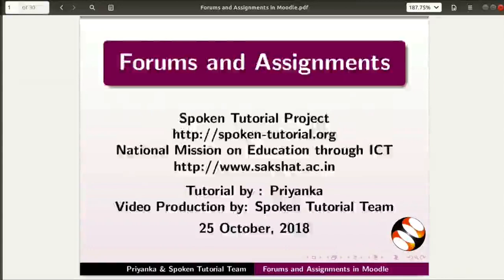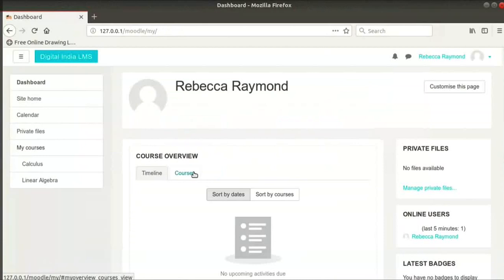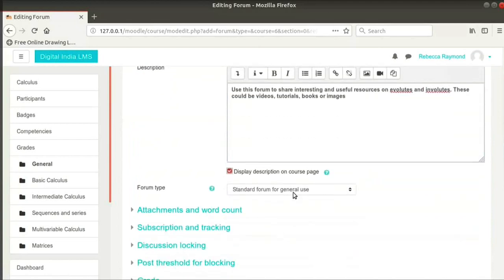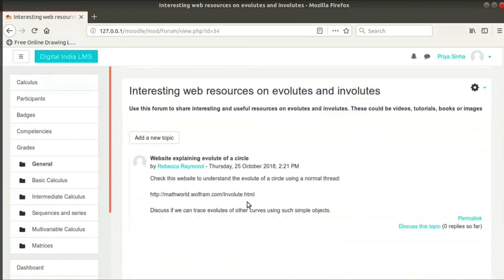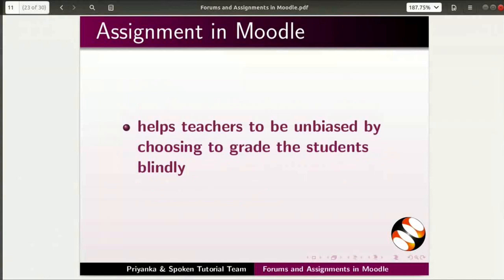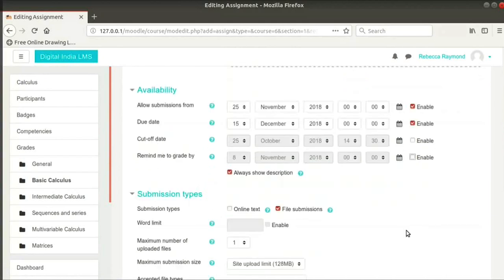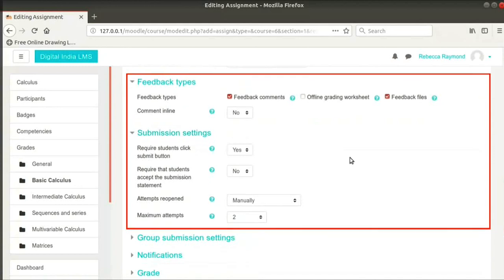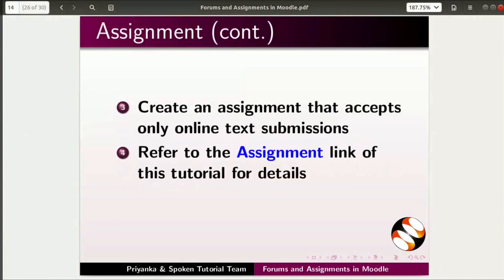Forums and Assignments in Moodle - English